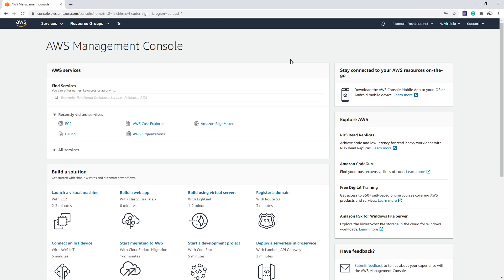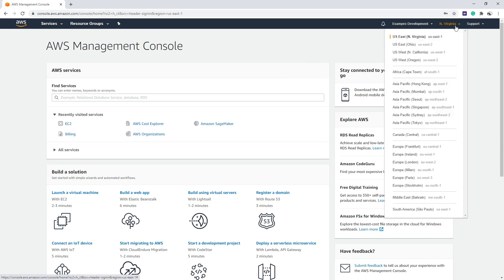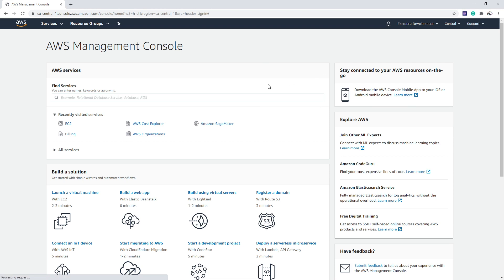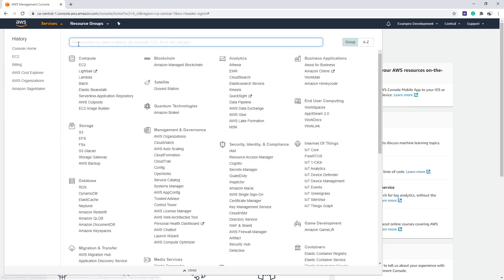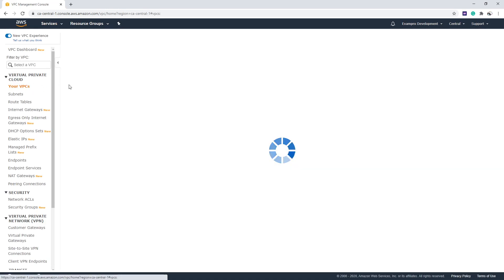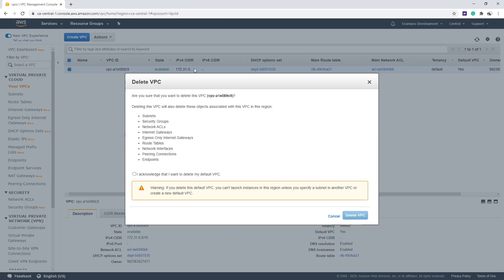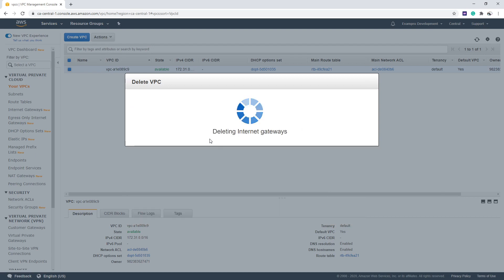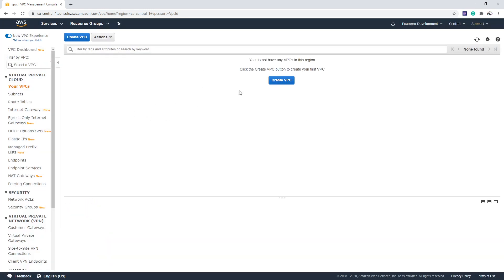040 250b Challenge 1 Delete Default VPC